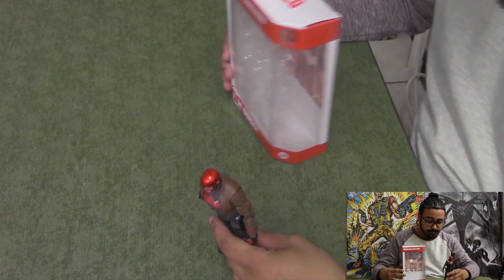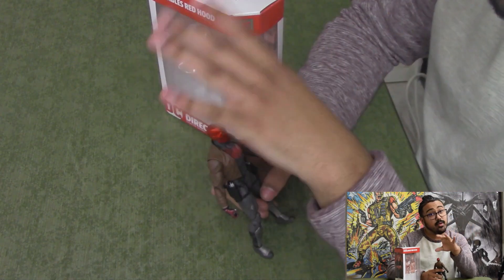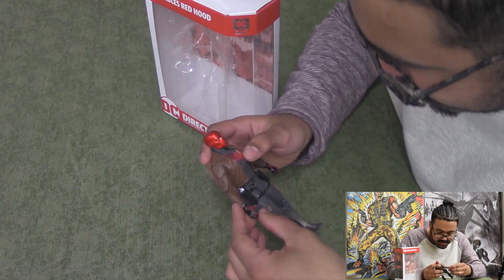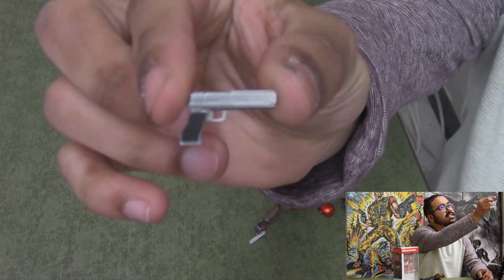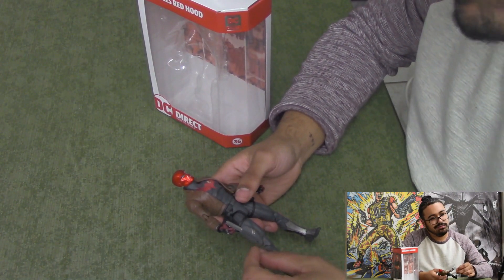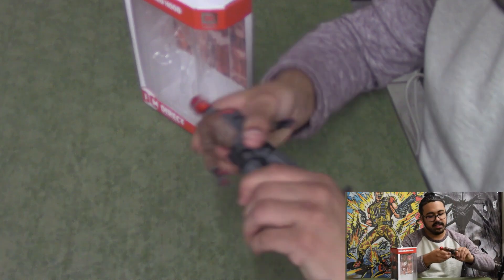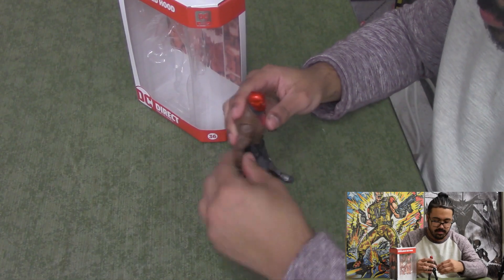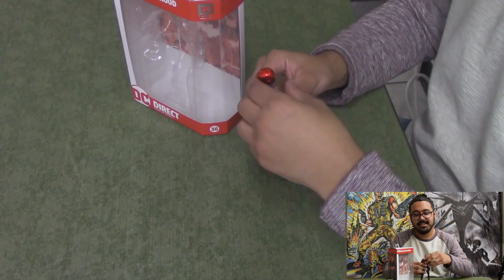DC Essentials DCeased - Red Hood Action Figure Review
Looks like Jason's head can't catch a break...bad joke.

Check Out Classic Plastics Toy Store Online!